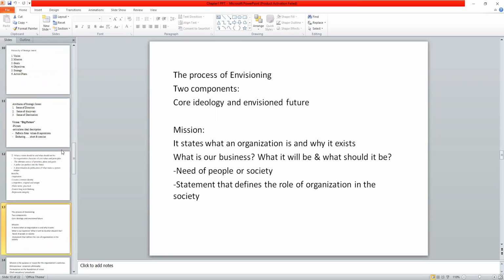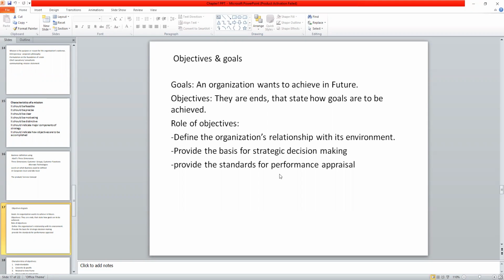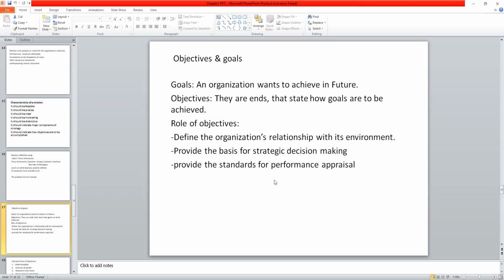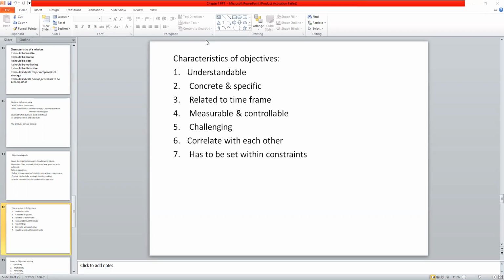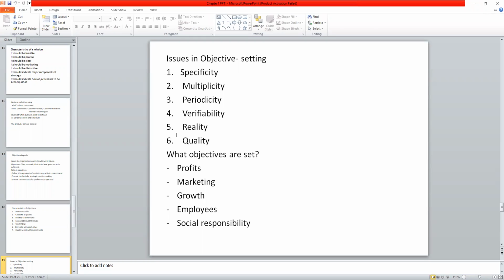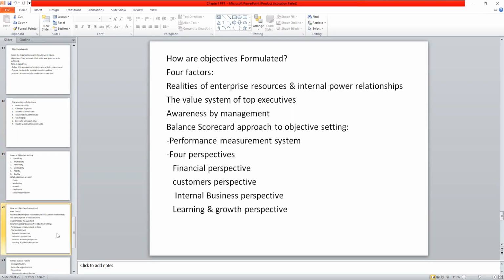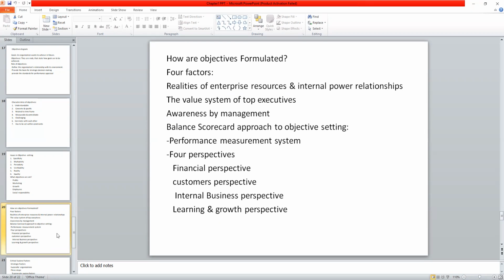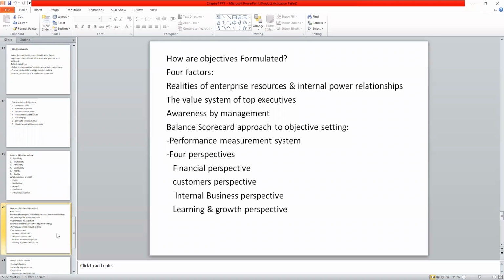Online Lecture Day5 S1 301 GC-11 Strategic Management